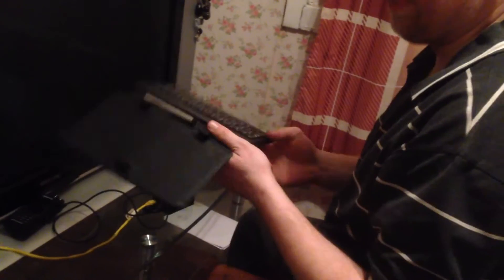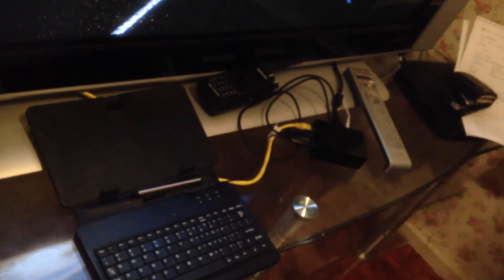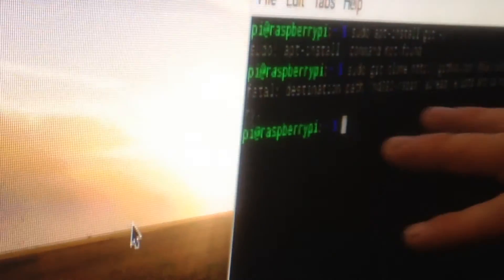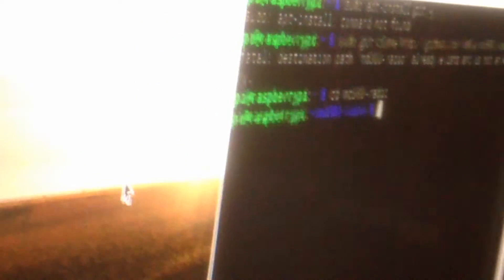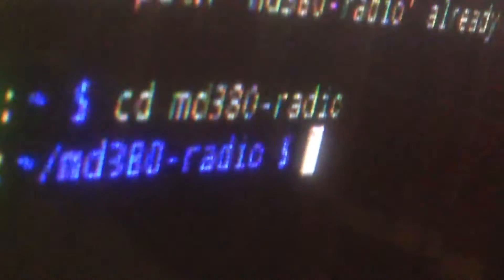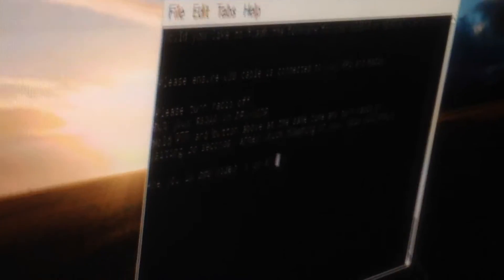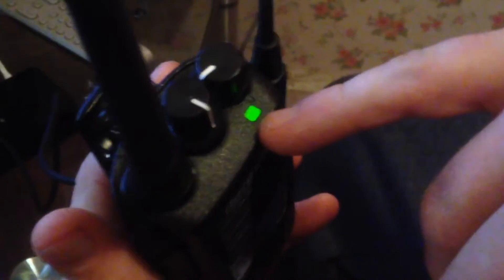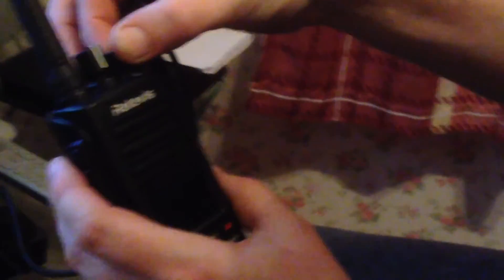Install md380tools experimental firmware on TYT 380/RETEVIS RT8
Short video showing how to flash the firmware on the tyt 380 and how to update the csv file so you can get the entire dmr Marc database installed in your radio.

73

2E0EEY
Chris